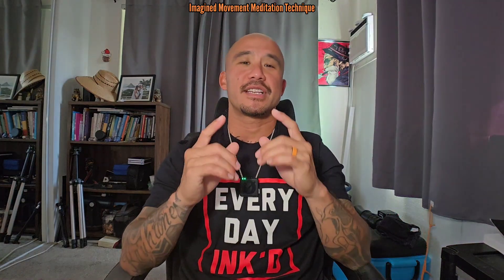Imagined Movement Sleeping Meditation Technique 👀